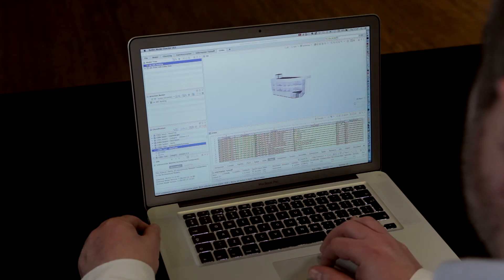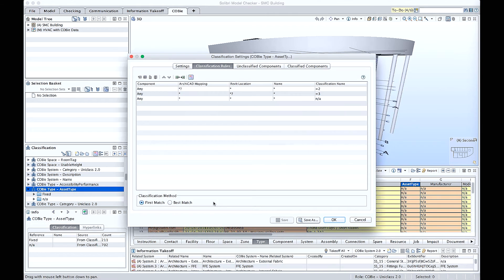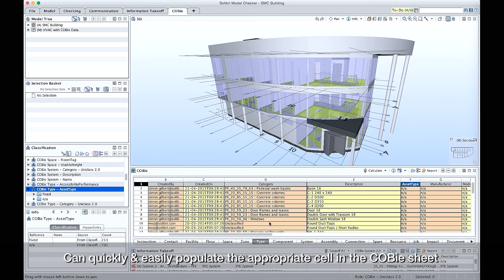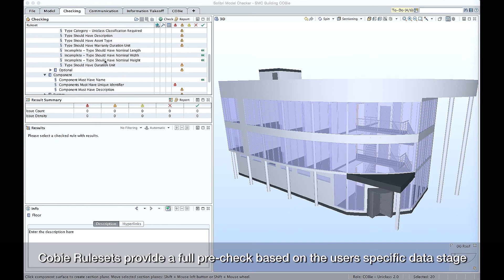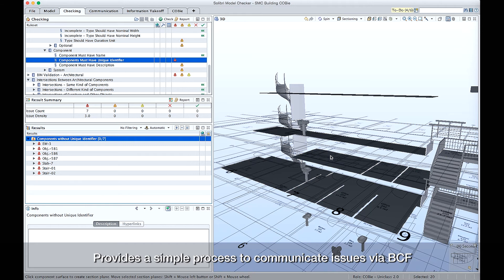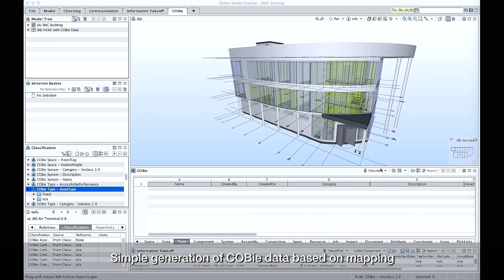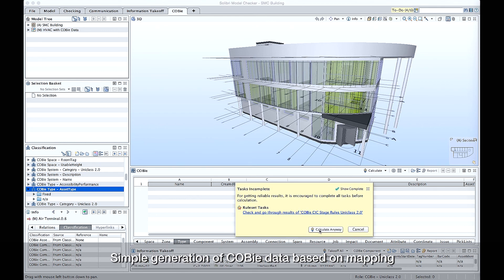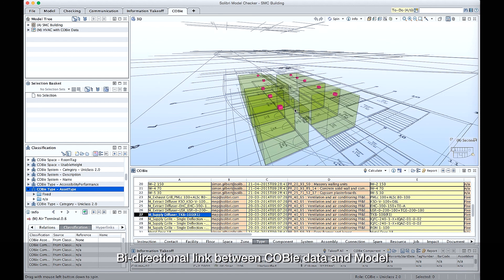Solibri Model Checker COBie Add-On Technical Benefit Preview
This film is presented by Simon Gilbert, Solibri Techincal Services Director. Simon shortly explains the benefits of the COBie extension for a Solibri Model Checker user.